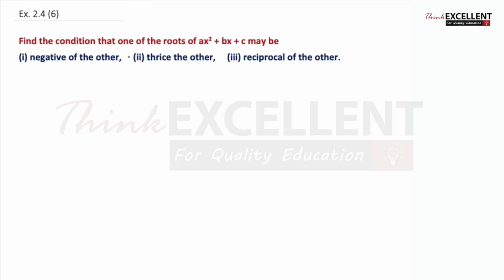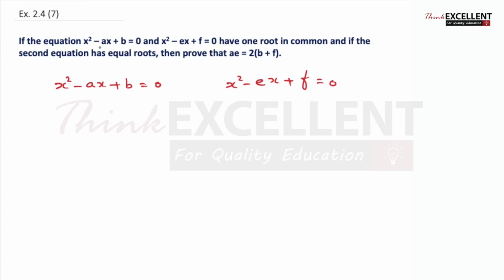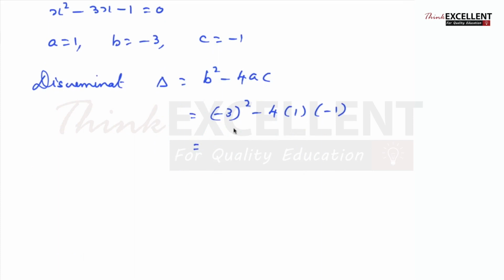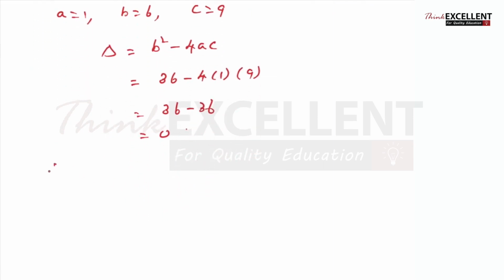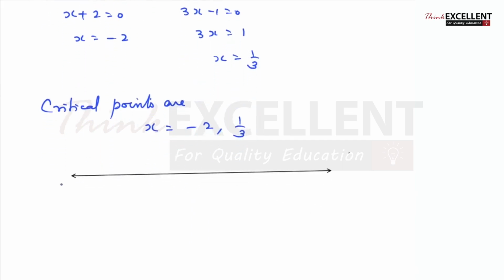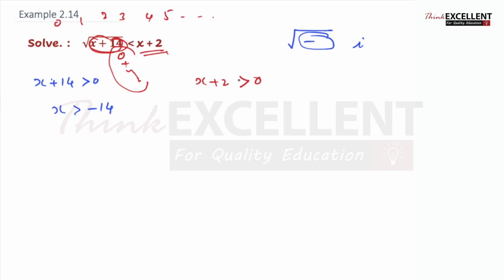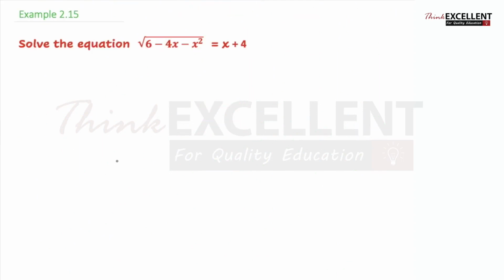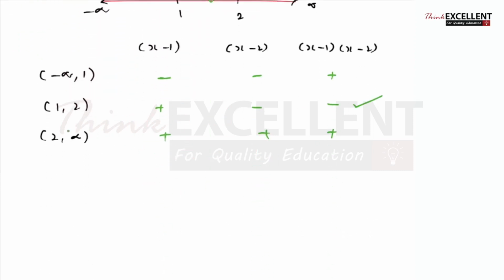BASIC ALGEBRA | CLASS 11 | CHAPTER 2 | QUADRATIC INEQUATIONS | D.Jacob Selvaraj | TN Syllabus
EX.2.4 (6 to 10).
Quadratic Inequations.
Eg.2.13 to 2.15. Ex.2.5(1)

Location:
No. 85, Ponnappa Street,
Purasawalkam, Chennai-600084.